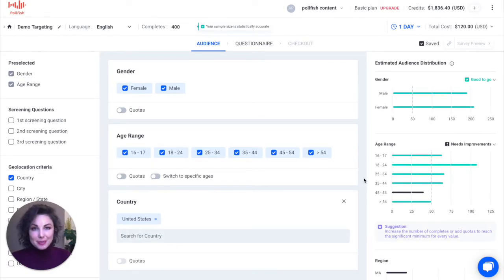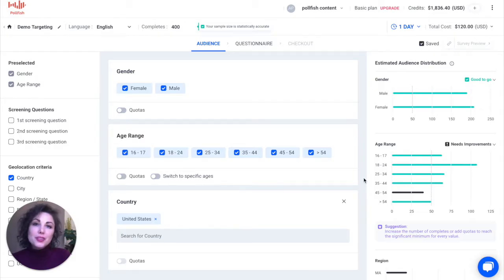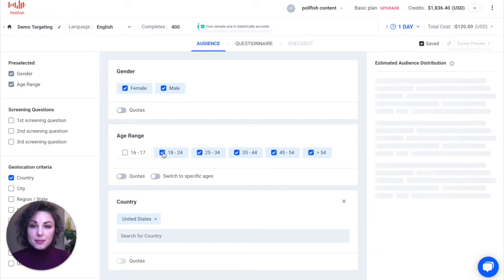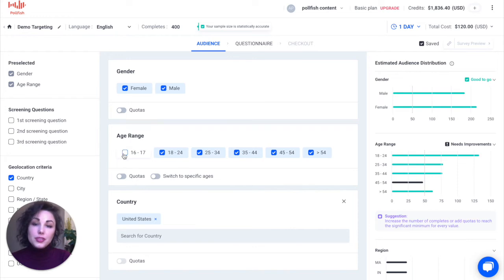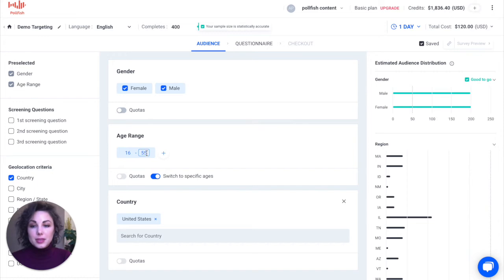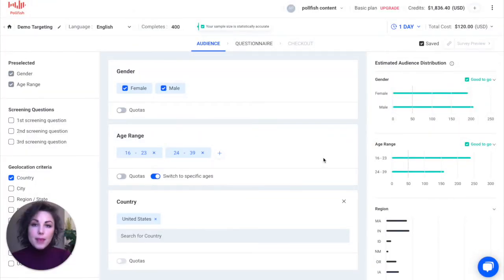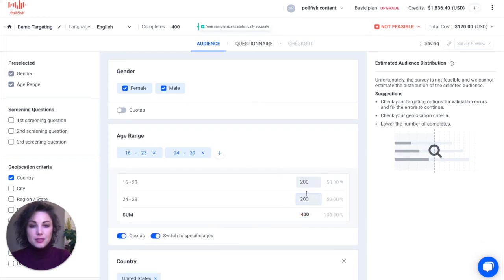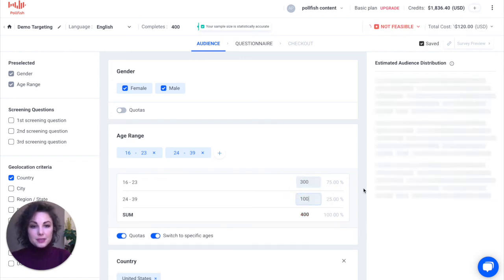Add Age Ranges to your Pollfish Survey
See how you can easily add age ranges to your survey. Use pre-determined ranges, or add your own to create Millennial and Gen Z surveys.